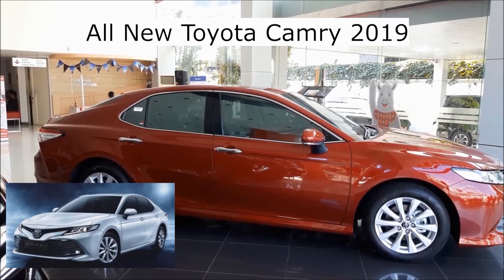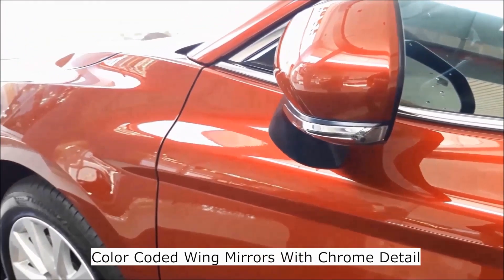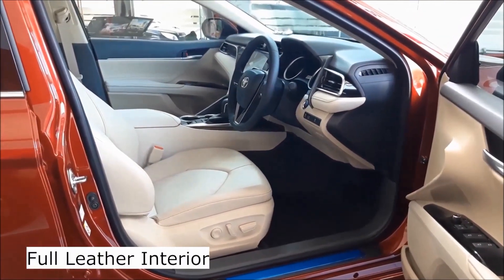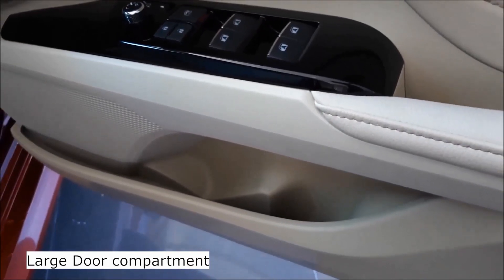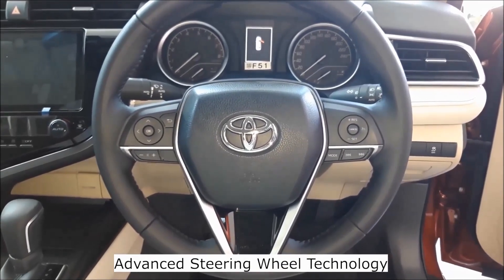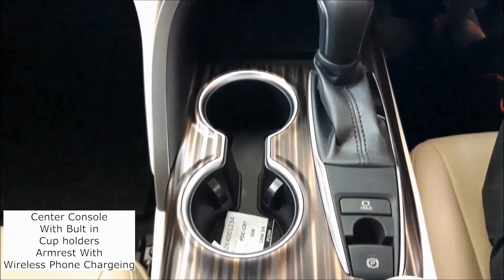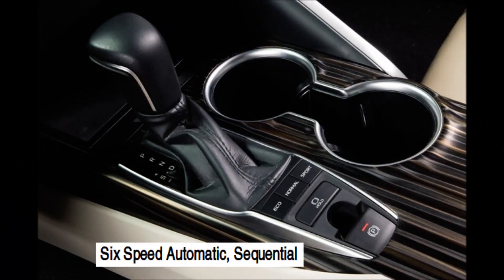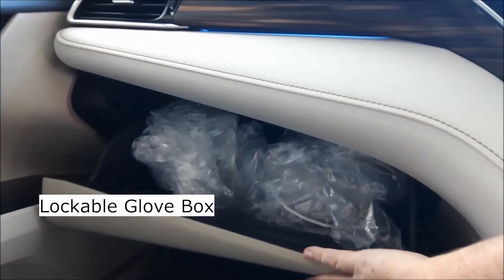All New Toyota Camry 2019 Indonesia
The All-New Toyota Camry 2019 With the Attractive HYBRID Option
A quick review of exterior and interior (ulasan singkat tentang bagian luar dan dalam mobil)